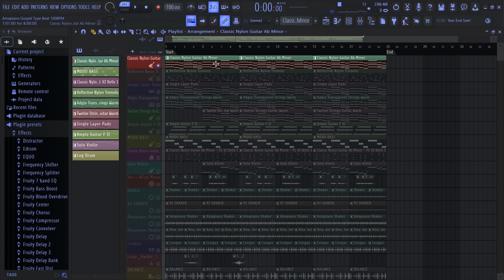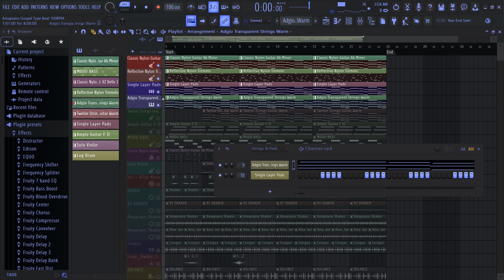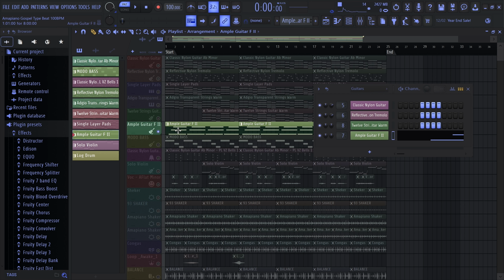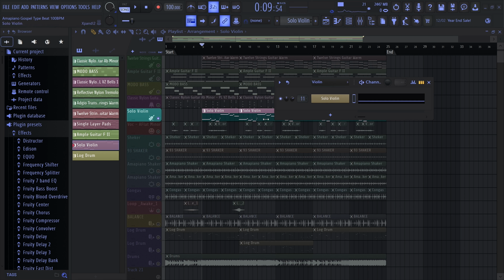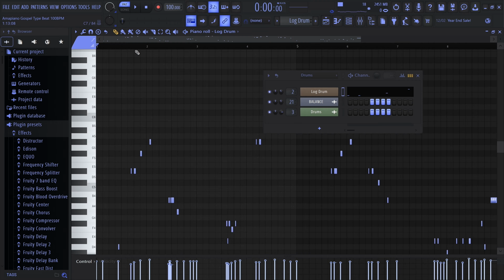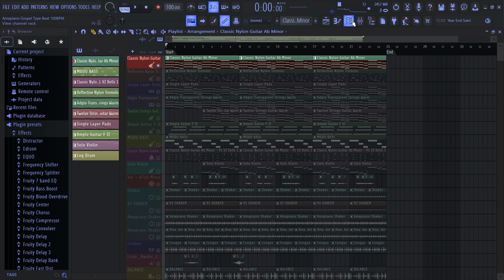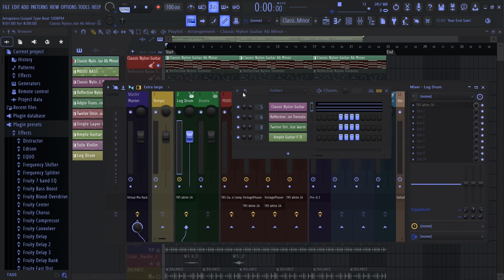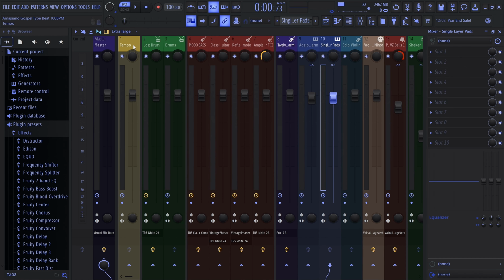How Industry PRODUCERS Make GOSPEL BEATS in 2024 for the TOP ARTISTS! FL Studio 21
FL Studio Tutorial Complete Beginner's Guide. All you need to know, to start making music. In this video, you will learn how to make a Gospel Beat in FL Studio from scratch. This video teaches you how to make a good AMAPIANO GOSPEL-TYPE BEAT in FL Studio 2024 update.

🤓NOTE: The PASSWORD is in the video tutorial on my YouTube Channel, Watch the video to copy the password.

Stay Creative!
PEACE!